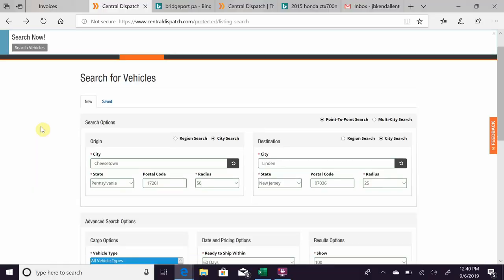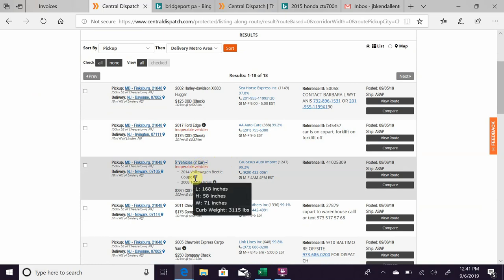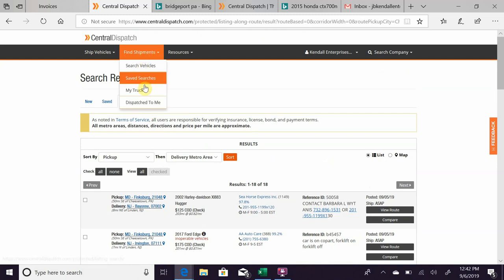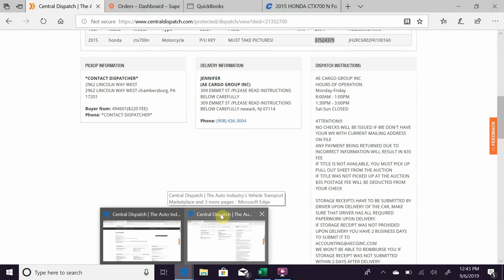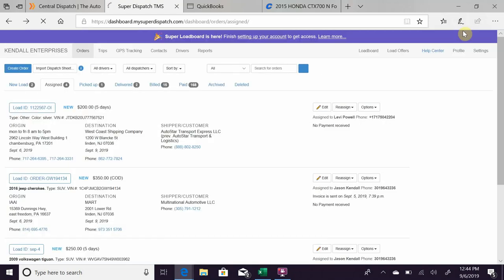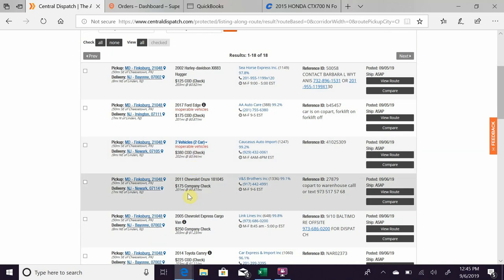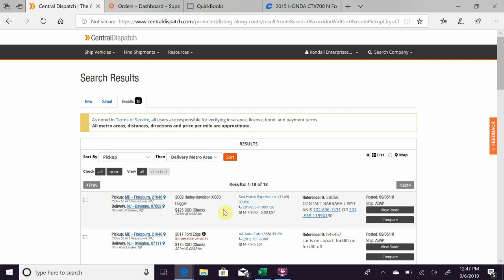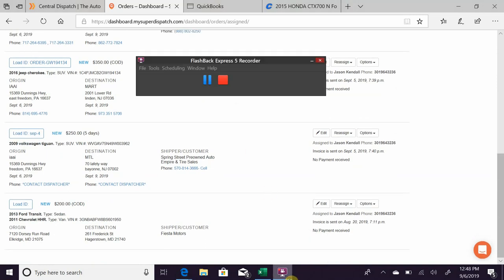VLOG - #027 HOW TO BOOK LOADS- CENTRAL DISPATCH AND SUPER DISPATCH EXPLAINED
Going over my process of booking loads through Central Dispatch and importing them to both Super Dispatch and QuickBooks